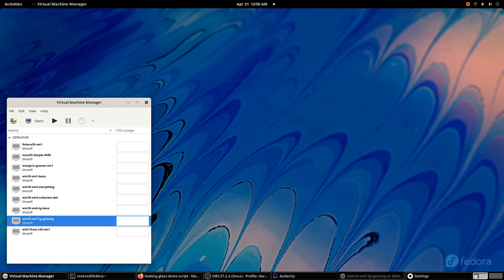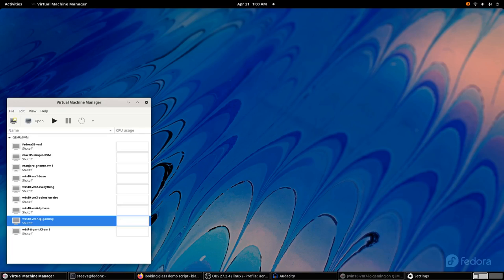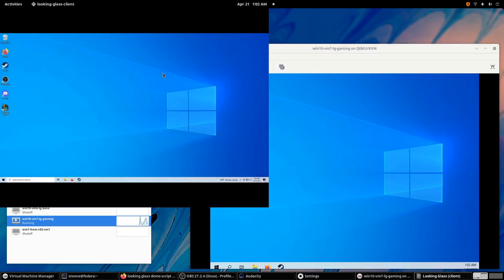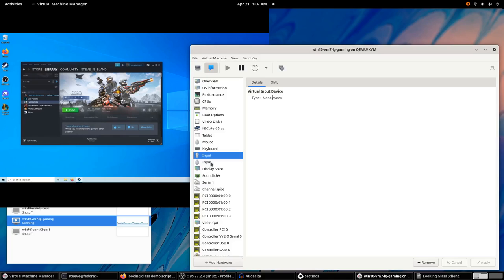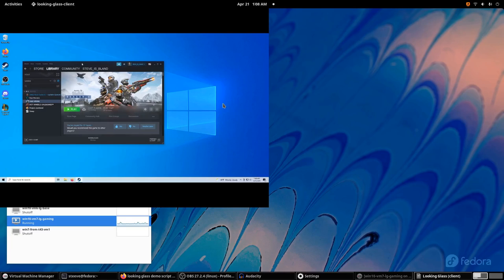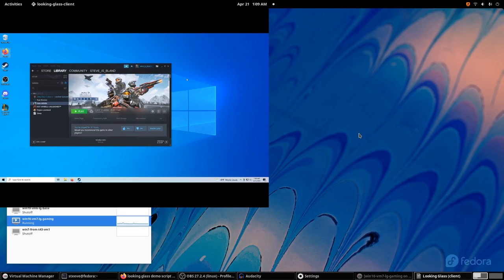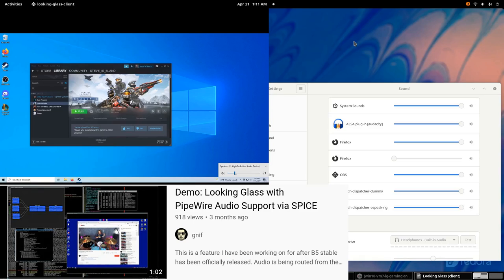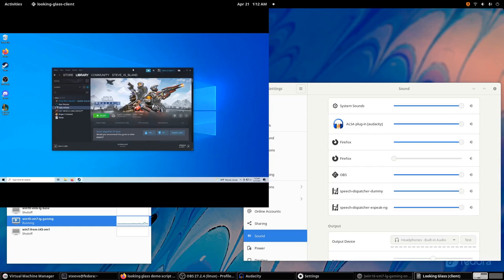Looking Glass Demo - KVM VFIO - Virtual Gaming on Linux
LookingGlass demo using KVM and VFIO to play windows exclusive video games in a VM running on Linux

0:00 Intro
1:17 Demo
3:54 Mouse and Keyboard
4:54 Hotkeys
6:28 Sound
8:04 Where this video is coming from